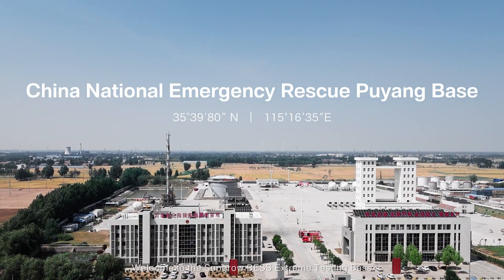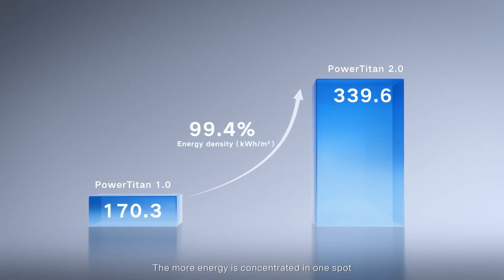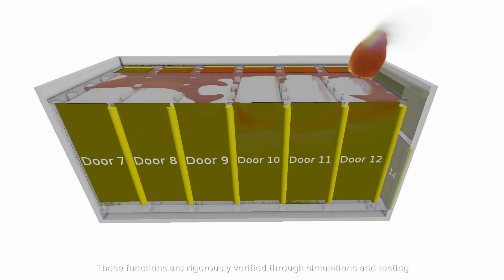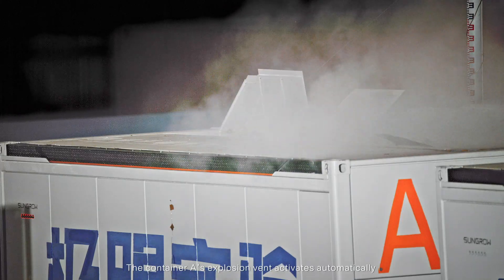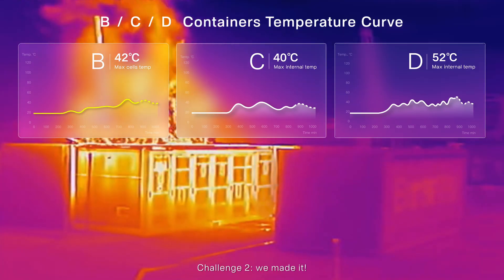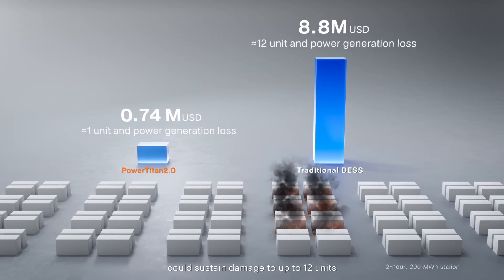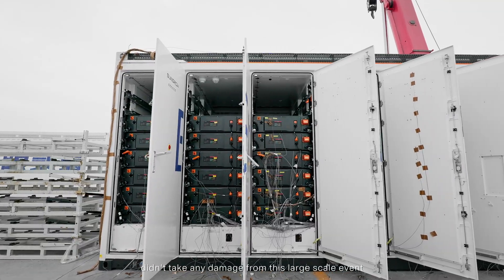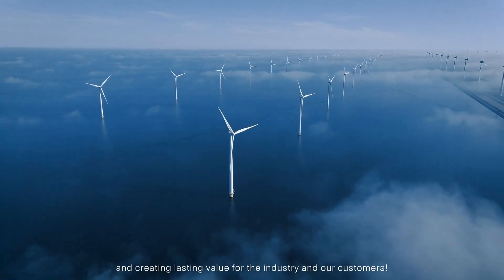PowerTitan 2.0 Large Scale Burn Test (2025)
Watch Sungrow put safety to the ultimate test in this full-scale burn scenario, designed to push the boundaries of fire resilience for utility-scale energy storage systems.

Following the successful test of PowerTitan 1.0, Sungrow returns with the PowerTitan 2.0, packed with 99% more energy density in a compact 20-ft container.

Through this test, Sungrow validates key safety innovations including multi-layer deflagration venting, nano-grade fire-resistant materials, and shock-resistant architecture—showing the world what next-gen battery safety looks like.

This isn’t just a fire test. It’s a proof point in how Sungrow is raising the bar on BESS safety, transparency, and real-world performance.